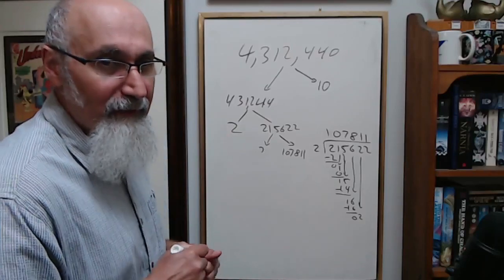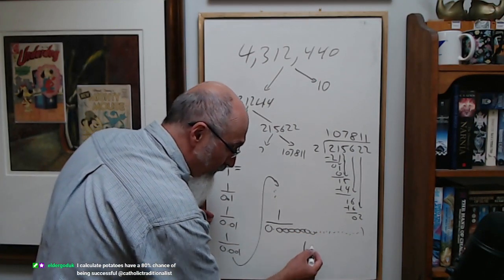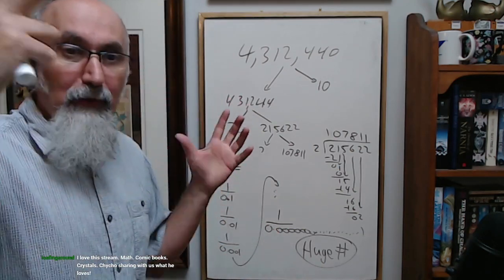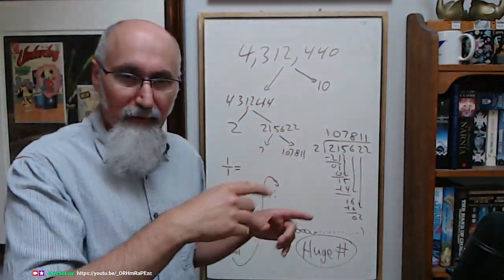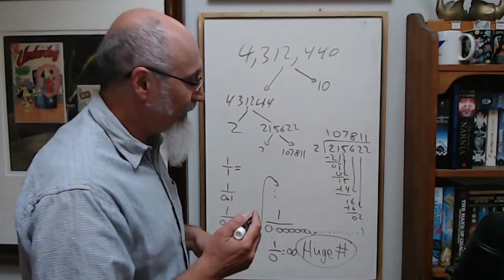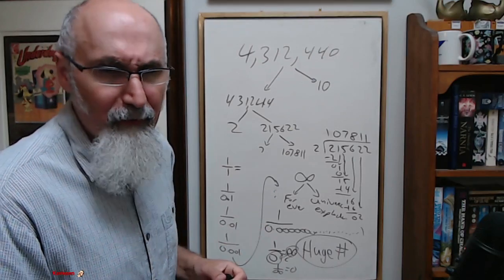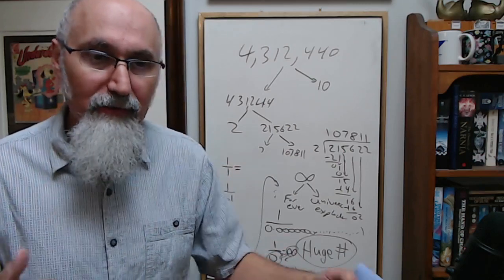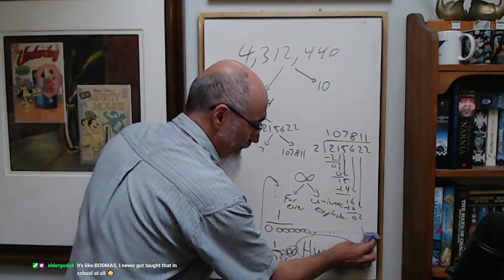What It Means to Divide by Zero: Explanation of Division by Zero, Understanding Infinity [ASMR Math]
Full live stream: "ASMR Math Tutoring #75: Dividing by Zero, Probabilty Tree Diagrams, Averages and Much More"

VIDEO: ASMR Math: Division by Zero, Why We Can’t Travel at the Speed of Light, Einstein’s Relativity

***CRYPTO***
▶️ As well as Cryptocurrencies:
Bitcoin (BTC): 1Peam3sbV9EGAHr8mwUvrxrX8kToDz7eTE
Bitcoin Cash (BCH): 18KjJ4frBPkXcUrL2Fuesd7CFdvCY4q9wi
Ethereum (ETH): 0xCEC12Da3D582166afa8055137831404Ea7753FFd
Ethereum Classic (ETC): 0x348E8b9C0e7d71c32fB2a70DcABCB890b979441c
Litecoin (LTC): LLak2kfmtqoiQ5X4zhdFpwMvkDNPa4UhGA
Dash (DSH): XmHxibwbUW9MRu2b1oHSrL951yoMU6XPEN
ZCash (ZEC): t1S6G8gqmt6rWjh3XAyAkRLZSm9Fro93kAd
Doge (DOGE): D83vU3XP1SLogT5eC7tNNNVzw4fiRMFhog
Bitclout: BC1YLinv7tYLFyNQDeB2uWiqXVTUtWQGYHreXxELq5F75oxrDgk8HYb

Peace.

chycho

10 by 10 Grid and Multiplication Table, plus a Math Puzzle, a Pattern Recognition Game (Includes Live Streams)

Peace,

chycho